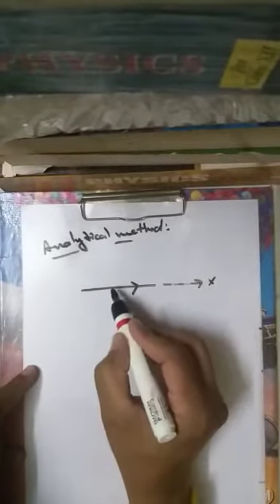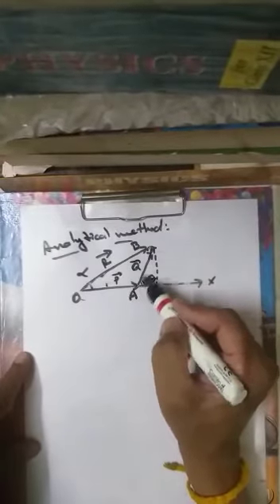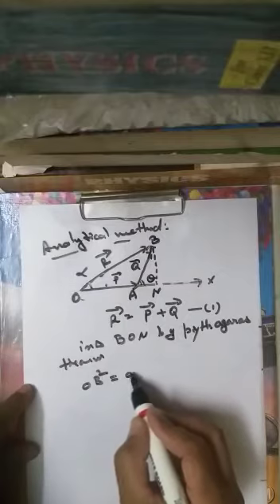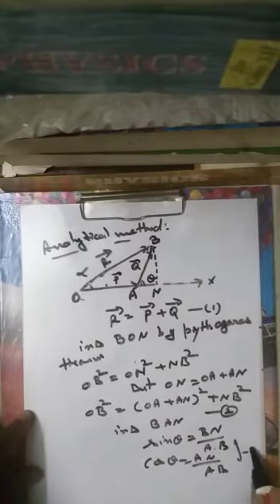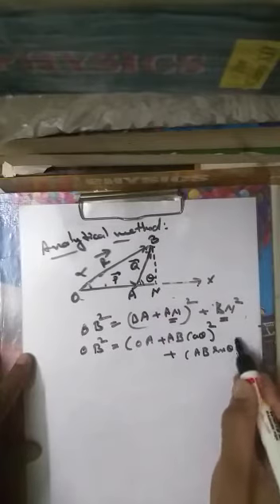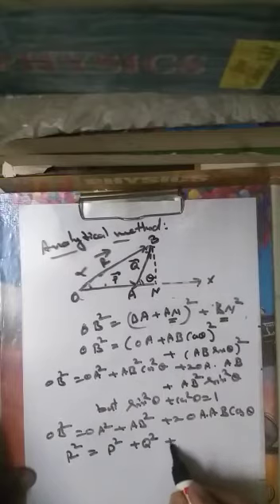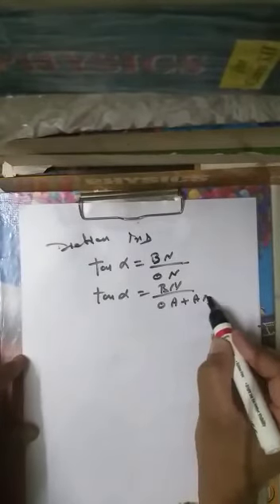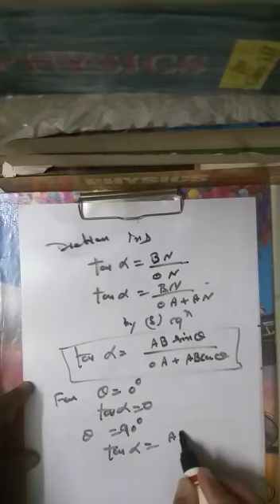Law of triangle of vector addition